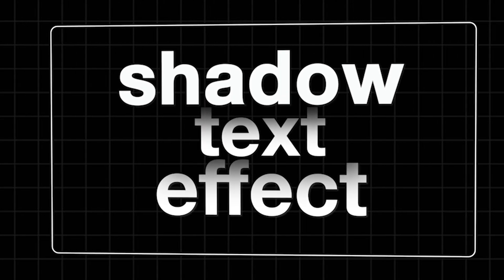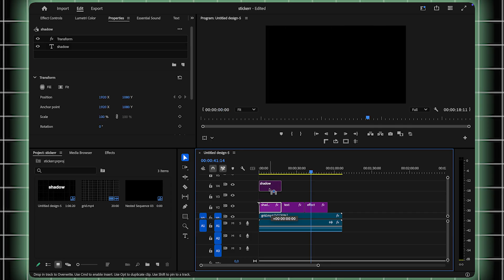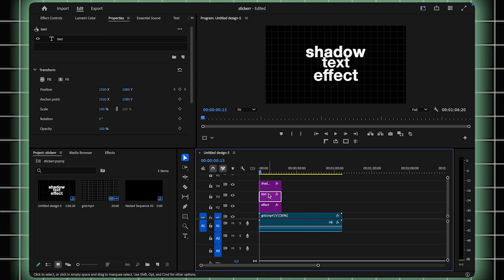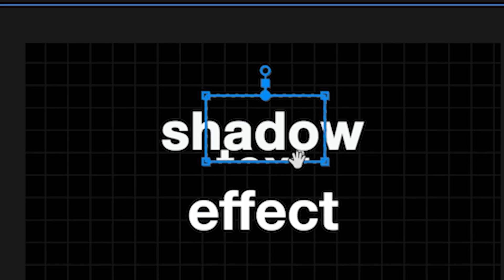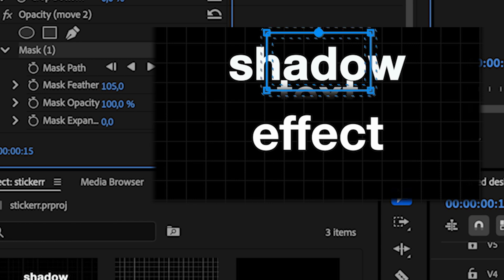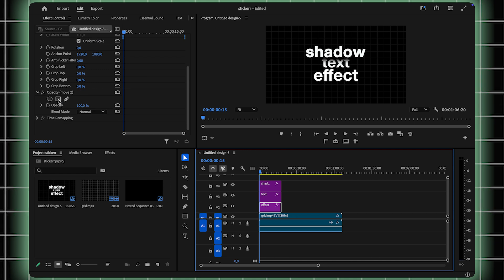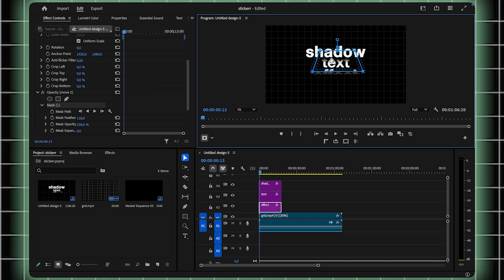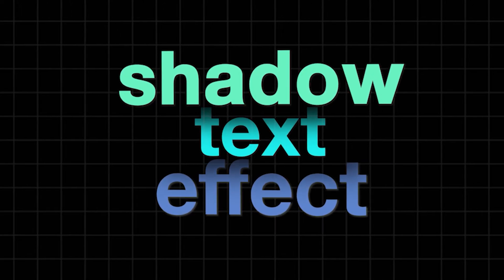How to Create a Shadow Text Effect in Premiere Pro (Step by Step Guide)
Learn how to create a stunning shadow text effect in Premiere Pro with this in-depth, step-by-step tutorial! This technique is ideal for adding depth, dimension, and style to your titles or captions, giving your videos that sleek, professional edge. Whether you're highlighting key phrases, creating stylish captions, or simply experimenting with text animation, this effect is sure to elevate your editing game.

In this tutorial, we’ll guide you through every step:
✨ Setting up your text layers: Learn how to properly stack and organize your text for a clean, dynamic effect.
✨ Using the Rectangle Mask Tool: Precisely mask overlapping sections for that perfect shadow illusion.
✨ Adjusting feathering: Smooth out the transitions and create a realistic, polished look.
✨ Fine-tuning your shadows: Customize colors, positioning, and intensity to make the effect uniquely yours.

This effect is beginner-friendly and versatile, making it a fantastic tool for content creators, video editors, and storytellers. Whether you’re working on a YouTube video, a cinematic project, or social media content, this technique will add a layer of sophistication to your work.

Why stop here? Let’s create eye-catching, professional videos together!